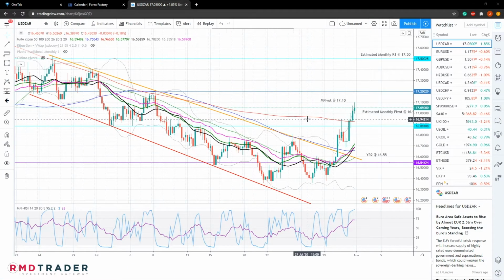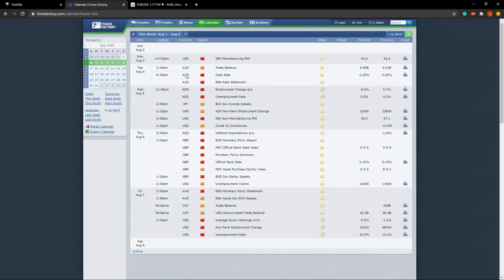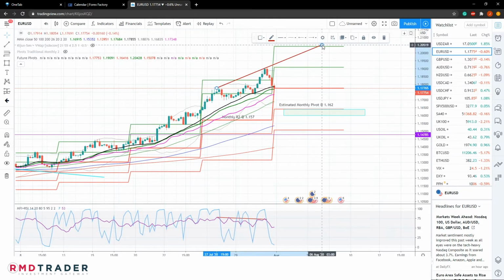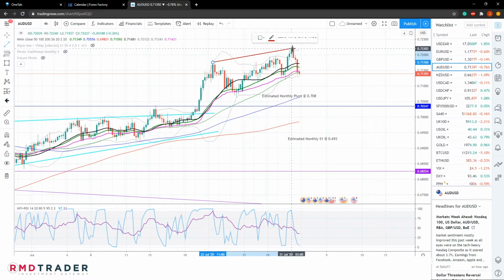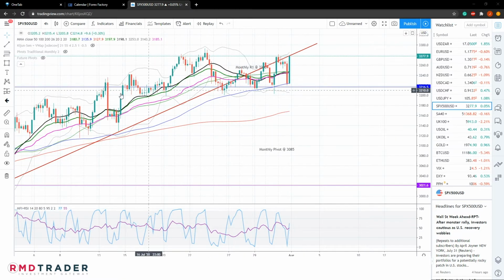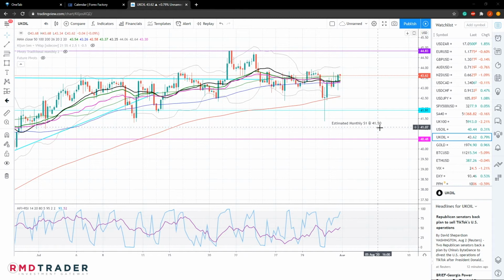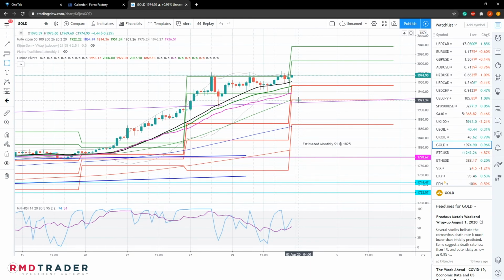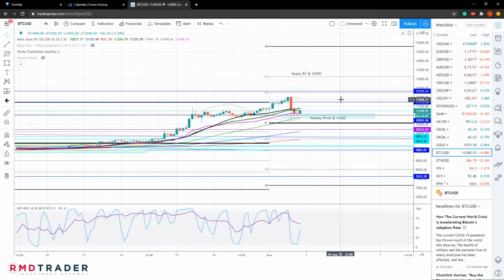Divergent Setup ALERT! - Market Overview 3 August - USDZAR EURUSD UKOIL 🔥 3 SETUP ALERTS 🔥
4 Divergent Pairs with potential setups, and Gold finally pushing down? Technical trading analysis on USDZAR, EURUSD, AUDUSD, US500, UKOIL and Gold. Published every Monday at 07h00.

And go here to learn more about our newly launched Mirror Trading Platform. A groundbreaking way of trading where you can learn while you profit from mirroring experts - trade by trade.

Market Overview Breakdown:

USDZAR: Downtrend has been broken and our target set at the MPivot @ 17.10 was hit spot on. New support in the area between 16.75 to 16.85. New bullish targets at 17.20, 17.30 and ultimately 17.50

EURUSD: Bullish targets set at 1.173 was reached and then breached. Trend is still bullish although bearish divergence is now present. Pullbacks can be expected to 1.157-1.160. New bullish targets could include 1.204 (WR2)

GBPUSD: Our bullish target from last week @ 1.289 was quickly reached and will now become our new area of support. The weekly Pivot @ 1.3 will be crucial to watch as Bullish PA will target 1.324 whereas bearish PA will target 1.289 to 1.285. Also consider 4H 100SMA as dynamic support

AUDUSD: Price reached our bullish target set @ 0.72 but has since pulled back with strong bearish divergence present. Weekly Pivot @ 0.715 will be key to watch for PA. Bearish targets include 0.707 (4H 100SMA & WS1) and also 0.7 (4H 200SMA & WS2). Bullish targets include high @ 0.722 (WR1) and 0.729 (MR1)

US500: Reached none of our targets last week with a large consolidation between support @ 3200 and resistance @ 3280.  Watch 3200 level and 4H 100SMA for dynamic support as a break could target 4H 200SMA @ ~3175. Break above 3280 could target 3300 (WR1) to 3330 (WR2)

UK OIL: Mixed signals with price remaining in consolidation. Levels to watch are resistance @ 43.90 and support @  43 (Weekly Pivot). Also watch 4H 100 & 200SMA. Bullish break targets 45 wheras bearish break targets 42 (WS1) and 40.50 (WS2)

Gold: Continued its spectacular bullish run with our stretch target at 1935 now breached and our first area of support. Strong bearish divergence with pullback targets at 1920 (WS1)  then 1870 (WS2 & 4H 100SMA) and fianlly 1825 (MS1 & 4H 200SMA)

BTCUSD: Once again crushed our conservative bullish target @ 10410. Support area has now become 11000 with this area being the Weekly pivot as well. Should this area hold and we see more bullish PA targets could include the Monthly R1 @ 12300 and the Yearly R1 @ 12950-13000. Additional support also present at the Monthly Pivot around 10550

Chapters:
Intro - 00:00
USDZAR - 00:28
Setup Alert! - 01:20
EURUSD - 02:55
GBPUSD - 05:47
AUDUSD - 07:57
Setup Alert! - 09:10
S&P500 - 10:30
UKOIL - 12:10
GOLD - 14:30
Setup Alert! - 15:30
BTCUSD - 16:50
Announcements - 18:55

Whether you do forex trading, day trading, or swing trading - this is for you. We will give you a weekly overview by looking at some of the key currencies, indices, commodities and funds in the market. We are also looking at the financial events coming up in the week ahead, and what you should be paying attention to when you consider your next trade. We also include potential trade setups to consider in the coming week.

RMDTRADER